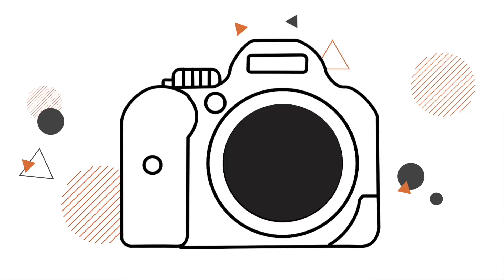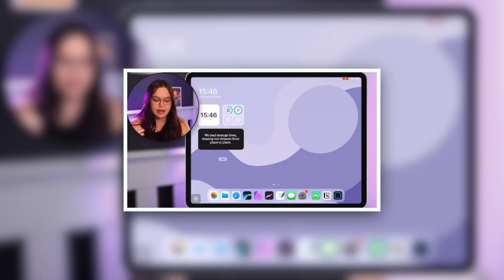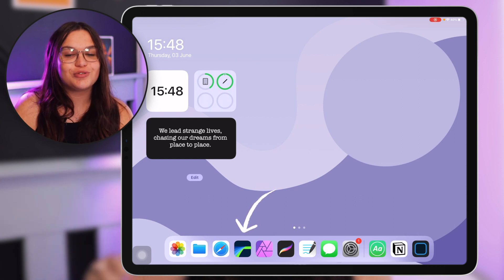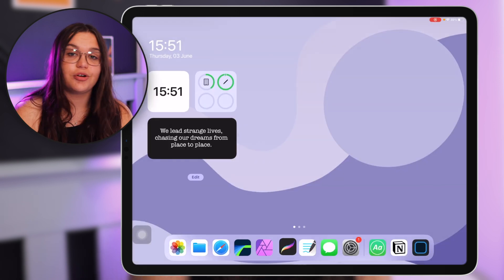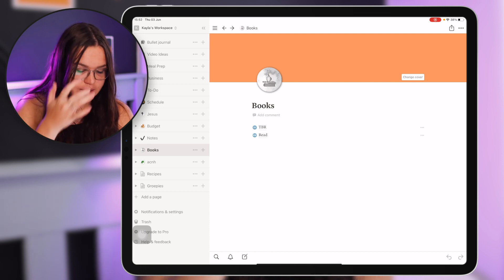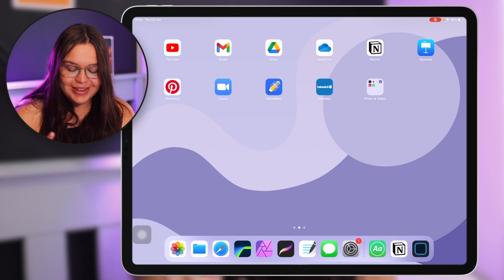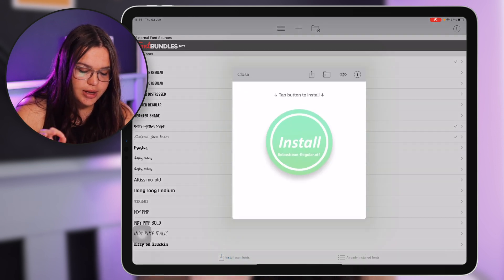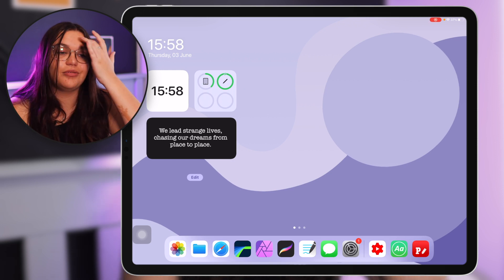What's on my 12.9" M1 iPad Pro 2021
In today's video I will be showing you what's on my 2021 M1 iPad Pro. I recently upgraded from my beloved 11" iPad Pro from 2018, to the new M1 iPad Pro in the 12.9" size. So I thought I'd share with you guys some of my favourite apps.

FAQ:
Age?

GEAR:
Video Editing Software: Final Cut Pro (M1 MacBook Pro), LumaFusion (M1 iPad Pro)
Thumbnail Editing Software: Photoshop, Affinity Photo
Cameras: Canon 90D, Canon 750D, iPhone 12 Pro Max
Lenses: Sigma 30mm f1.4, Canon 18-55mm
Microphone: Rode Wireless Go
Tripod: Sirui Traveler 7A